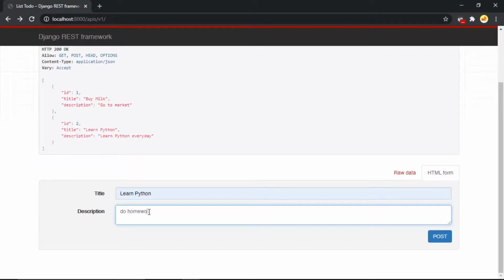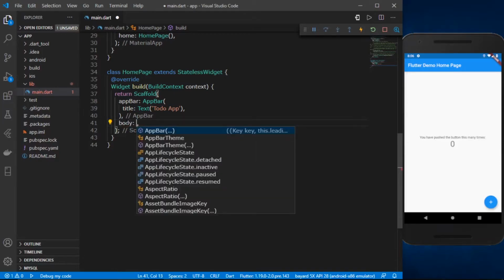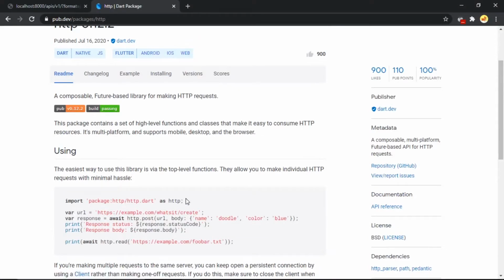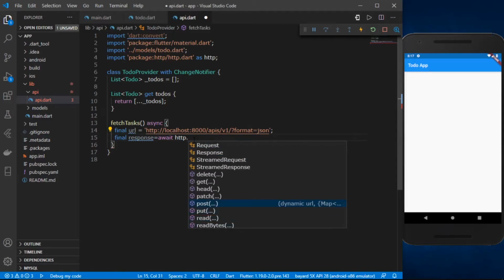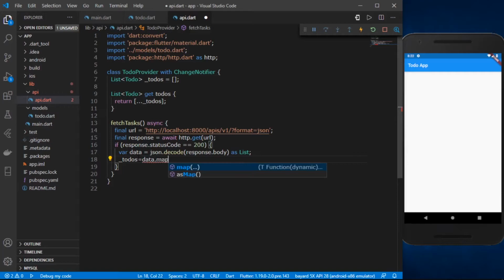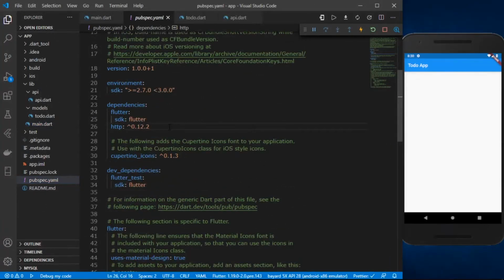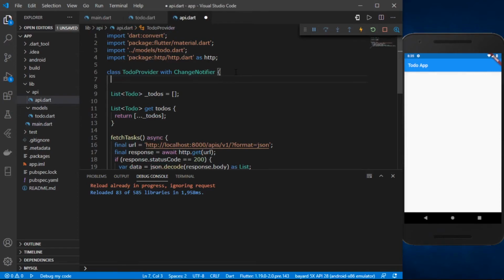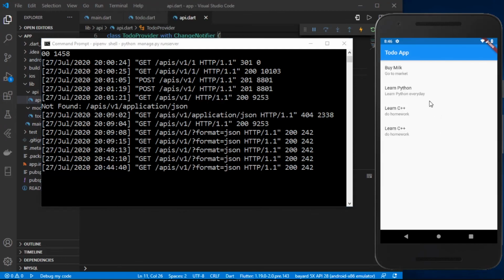FETCHING & DISPLAYING TODO FROM LOCAL REST API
Hello Guys! In this series we will be building a full stack CRUD application with Flutter & Python (Django Backend).